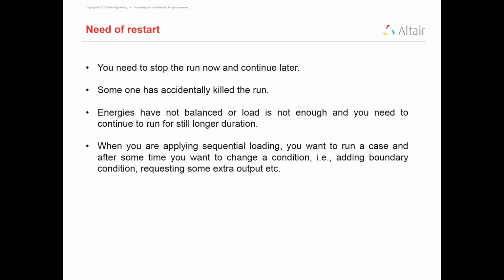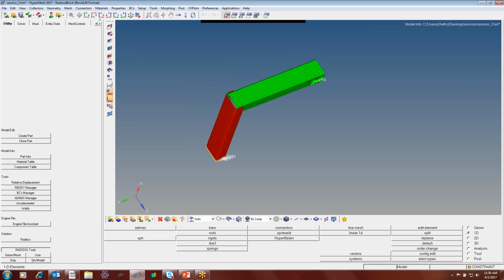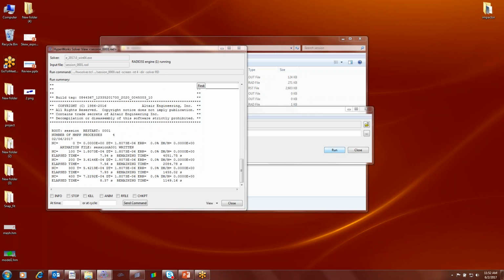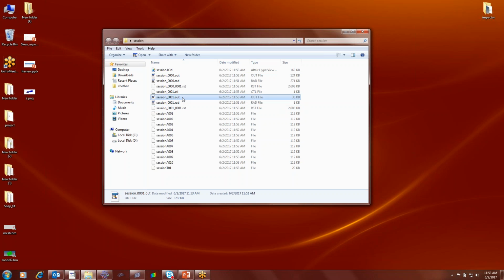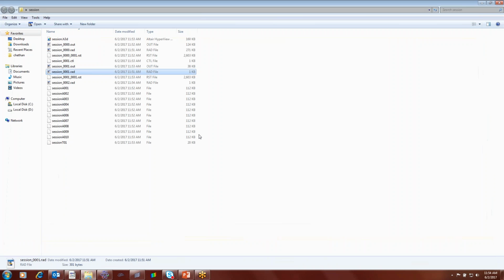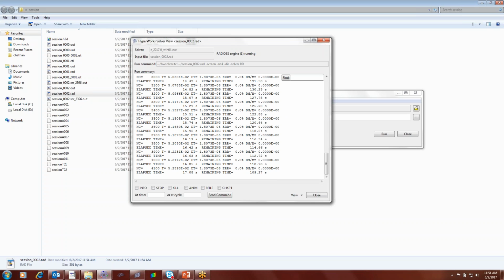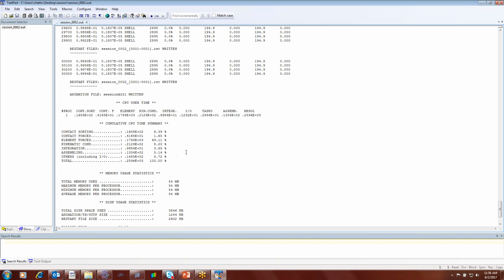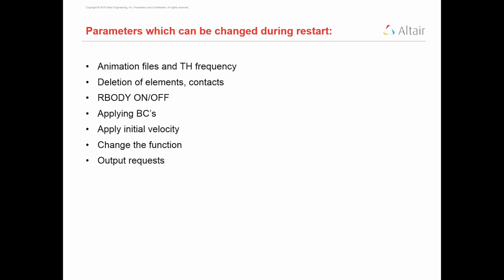5 Procedure to Restart a RADIOSS Run